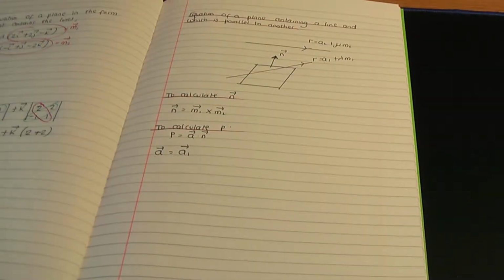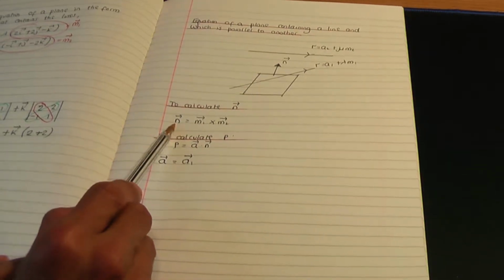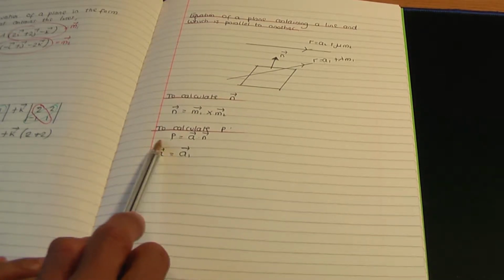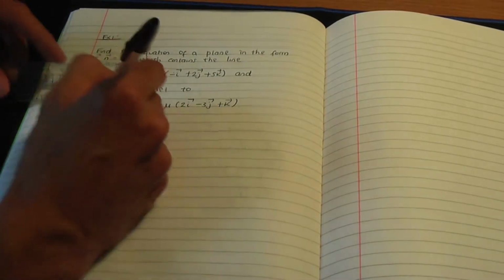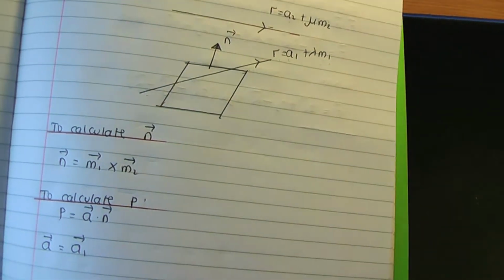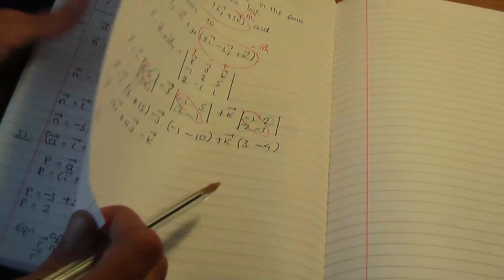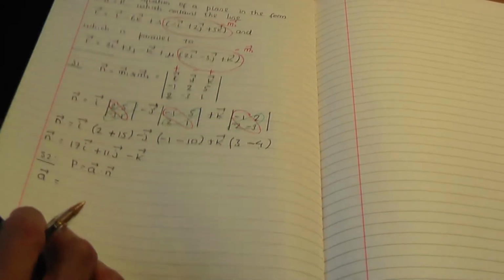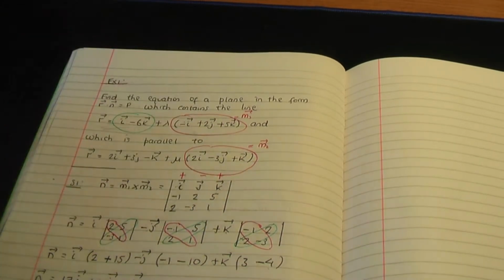AS/A-Level Maths Vectors - Equation of a plane containing one line and parallel to another PART 2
This AS/A-Level Maths video tutorial continues from the previous video and goes through an example to show how the method to calculate the Scalar Product equation of a plane formed by (containing) one line and parallel to another is applied.